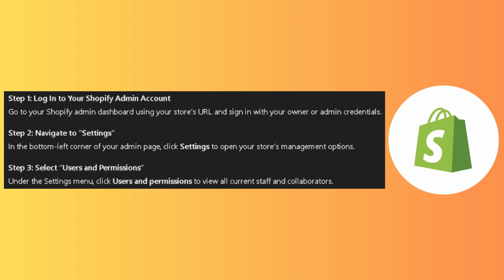How to Add Users or Staff Members to Your Shopify Store (Full Guide) 2025!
in this comprehensive guide I will show you how to add users or staff members to your shopify store in 2025! Adding users or staff members to your Shopify store allows you to give employees, partners, or developers access to manage different parts of your business. Shopify lets you control what each staff member can do by assigning specific permissions, keeping your store secure while improving teamwork. Whether you’re managing sales, marketing, or development, inviting staff ensures smooth collaboration. Follow these six simple steps to add users or staff members to your Shopify store in 2025.